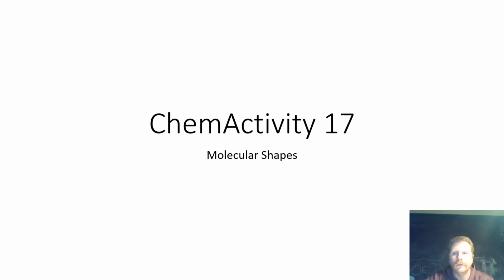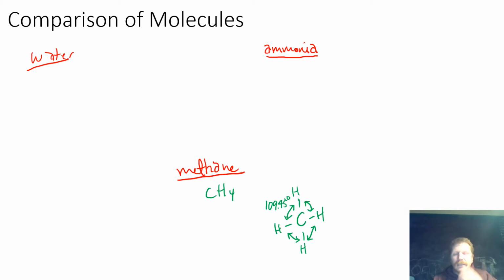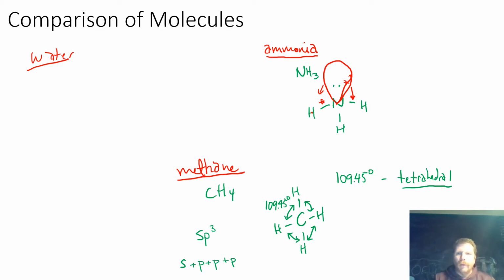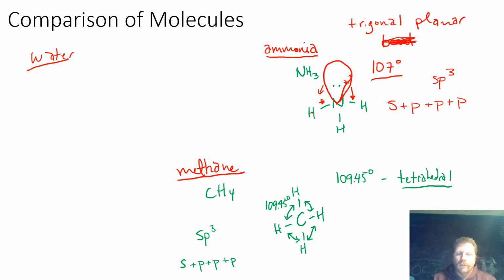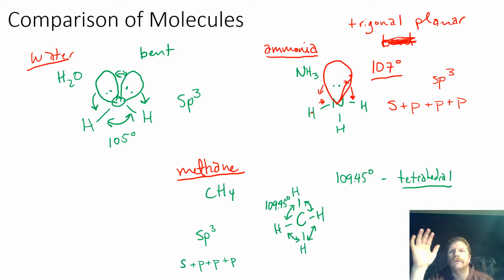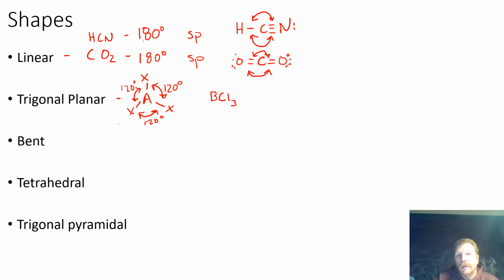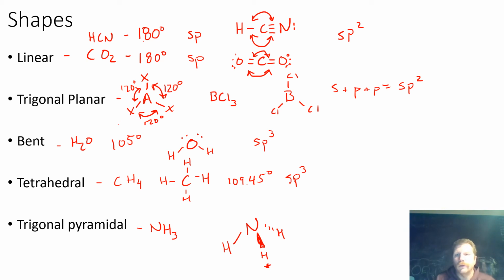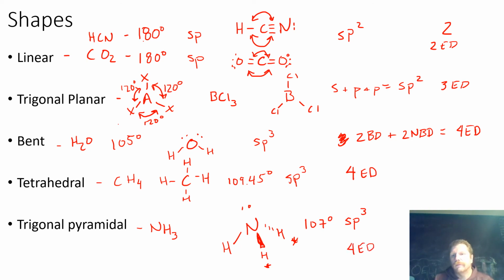ChemActivity 17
Molecular Shape